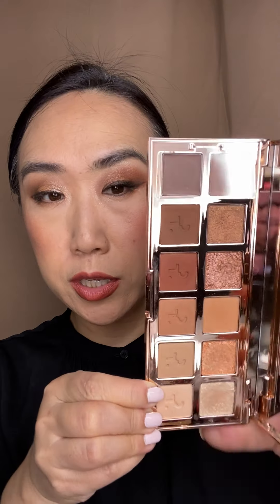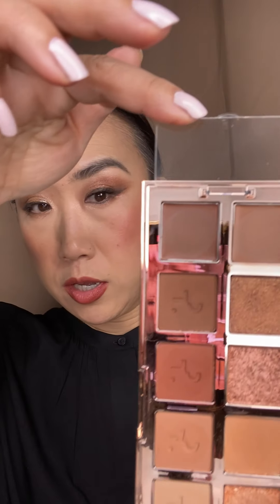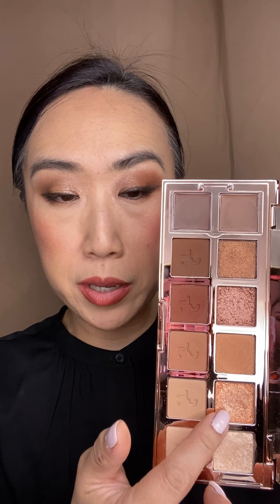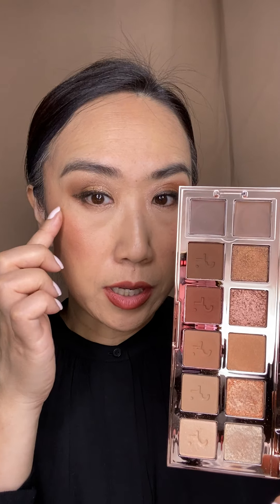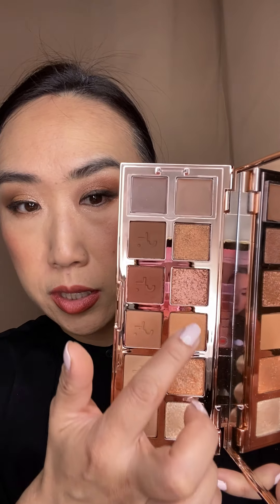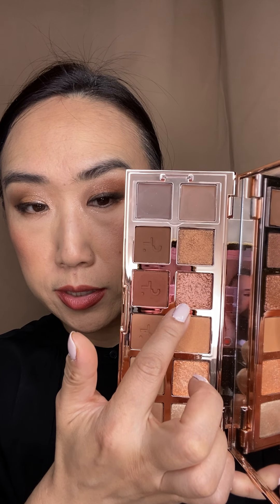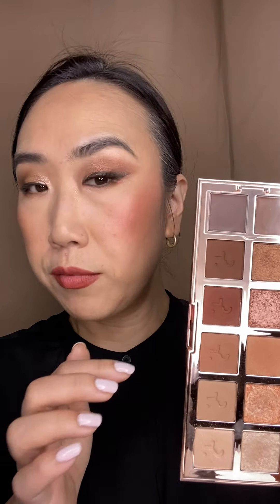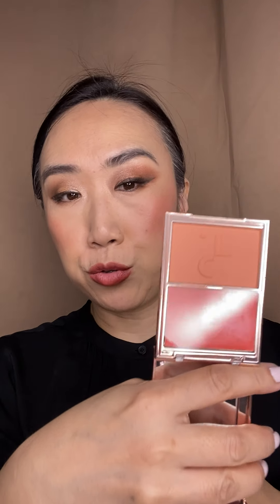Patrick Ta Major Dimension Palette - 2 LOOKS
Hi Friends!  I am currently playing with new Patrick TA's Major Dimension Palette, created two different eye looks today- okay, I will say it. I LOVE THIS PALETTE! I’ll explain little more details what shades I used on my eyes later, but I am really enjoying all the shades including these topper shades.

Please leave your experiences with this palette if you pick this one up as well, and ask me away what questions you have on this particular palette.
Have a wonderful weekend, everyone!